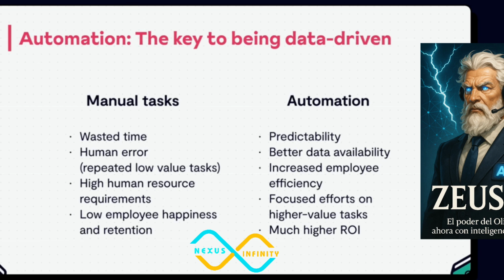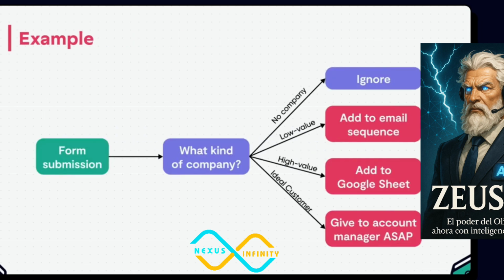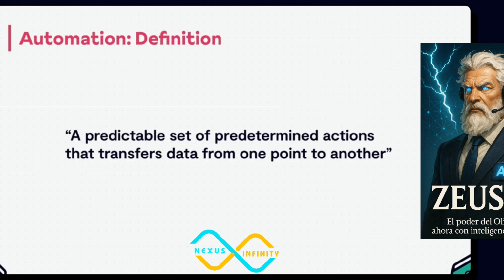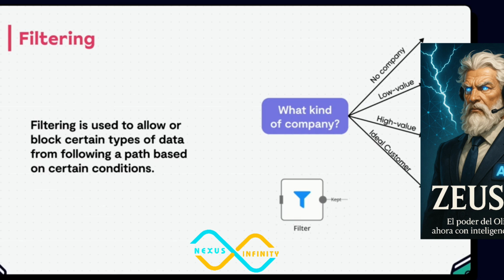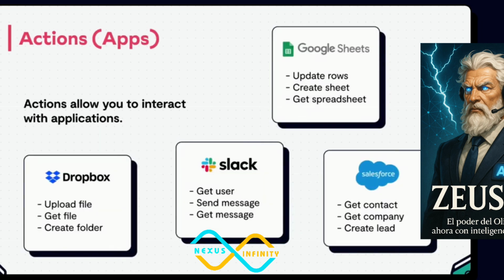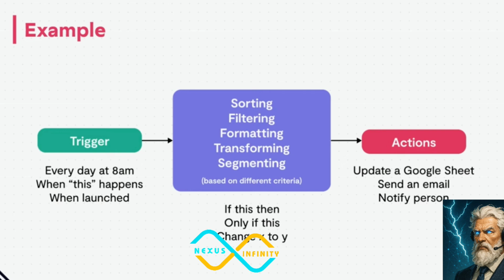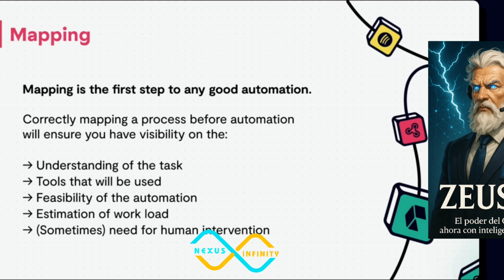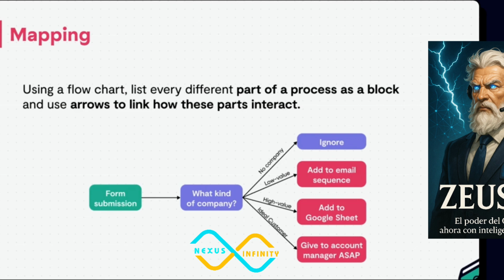Artificial Intelligence Agent Automation Development with N8N Part 1/8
⚠️SUPPORT COMMUNITY⚠️

✅ARTIFICIAL INTELLIGENCE

📌KNOWLEDGE WILL LEAD YOU TO SUCCESS